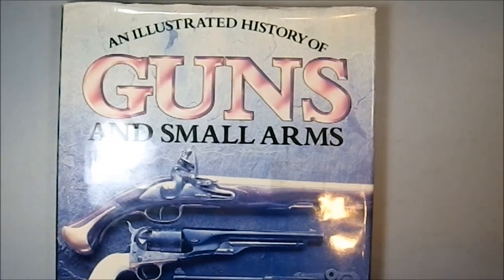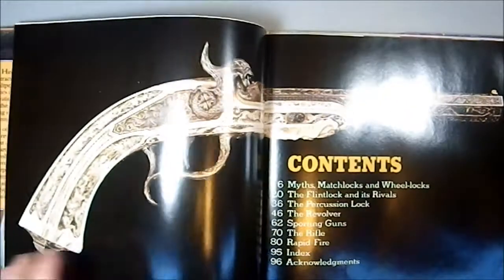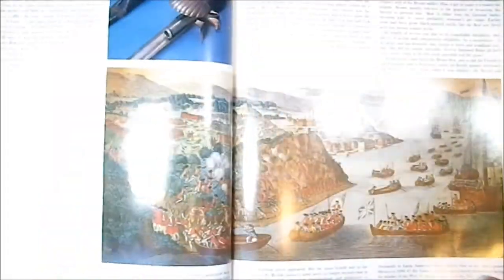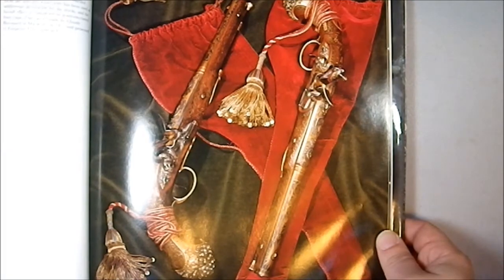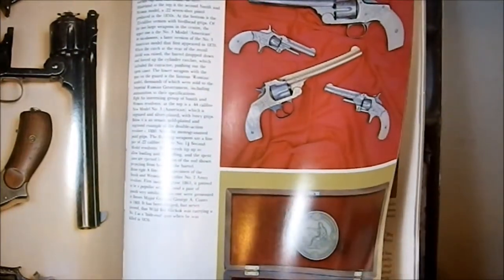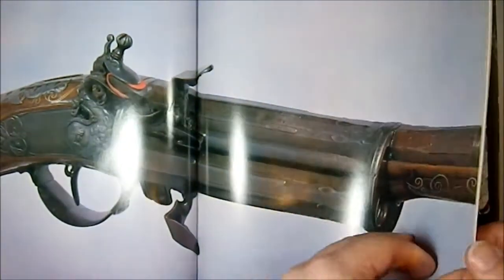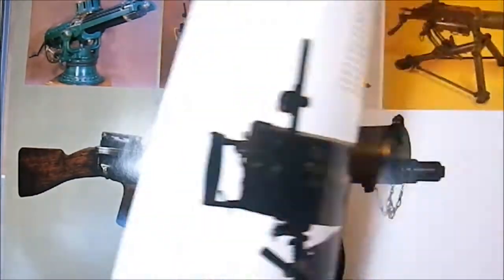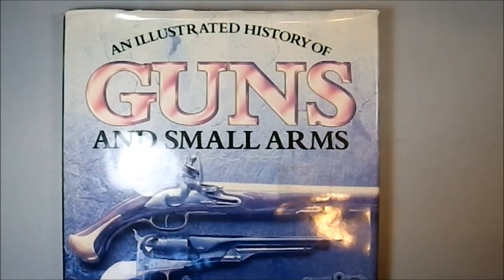Book Review: An Ilustrated History of Guns and Small Arms